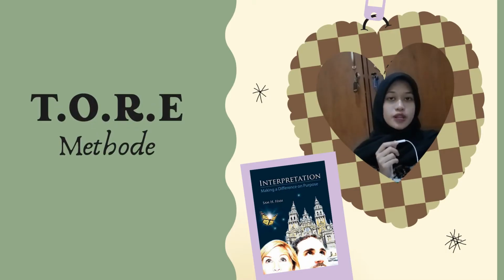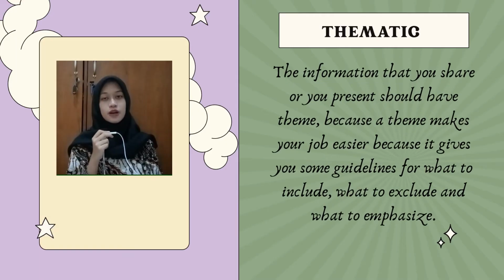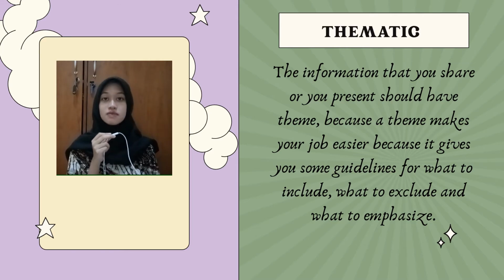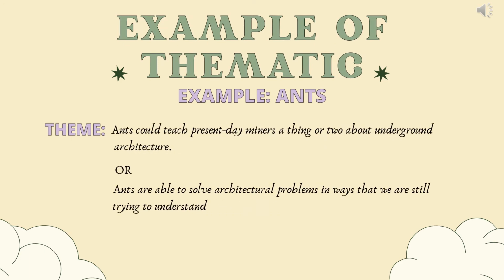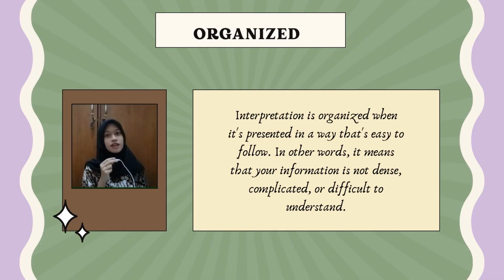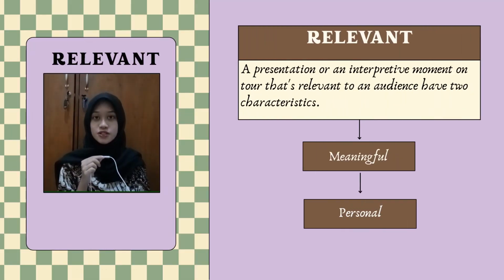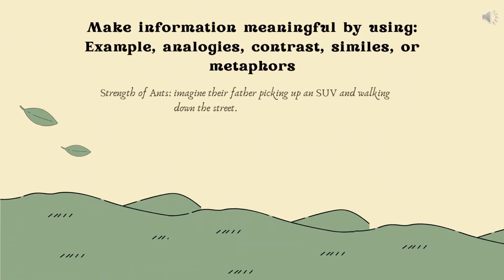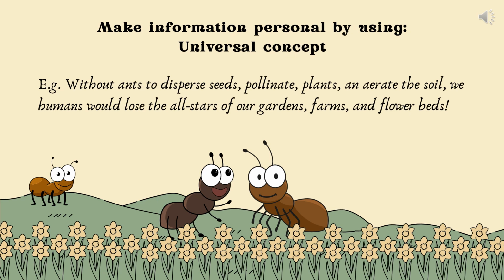Tour guide | Interpretation Tips for Tourist guiding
Assalamualaikum wr.wb
Nama      : Denisya Maharani
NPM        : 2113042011